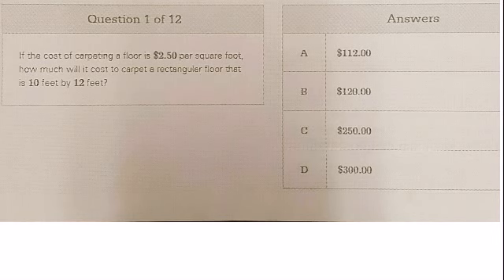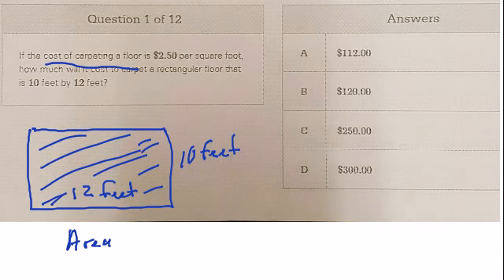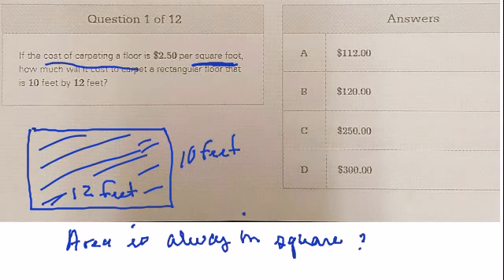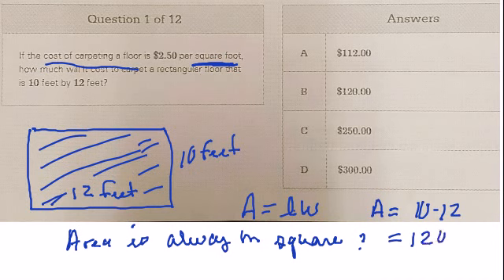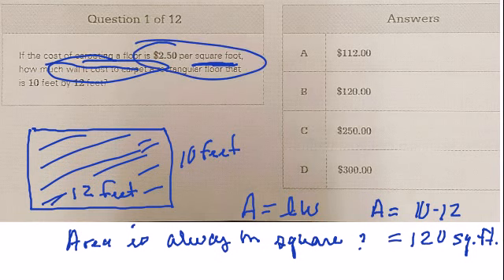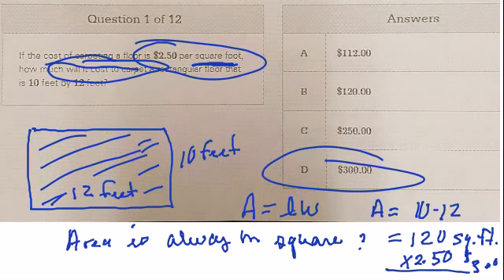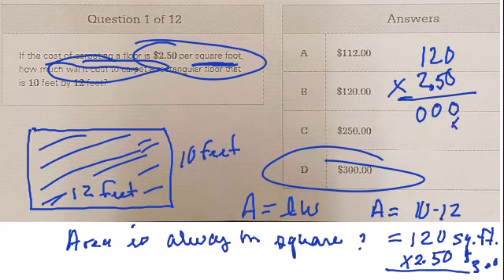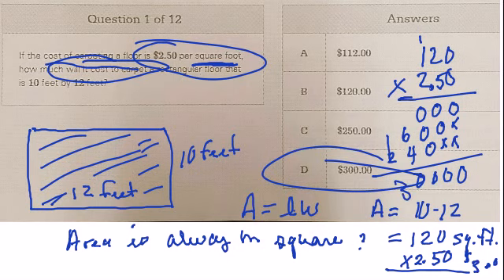TSI Practice Geometry & Measurement #3